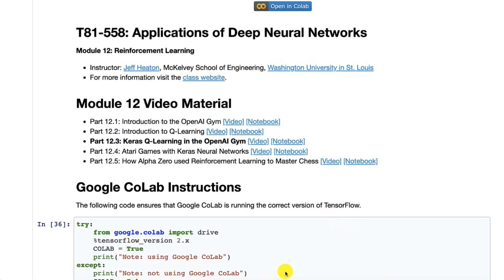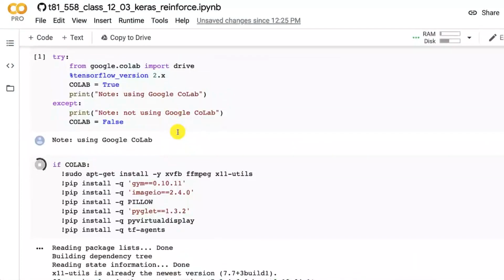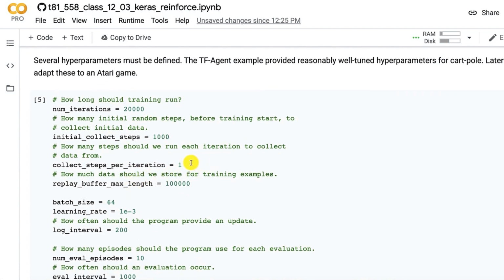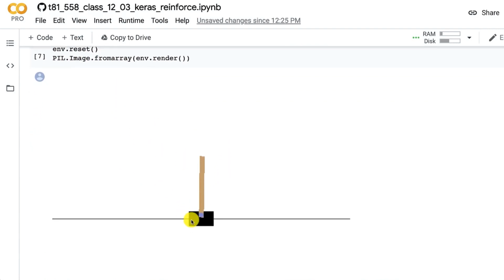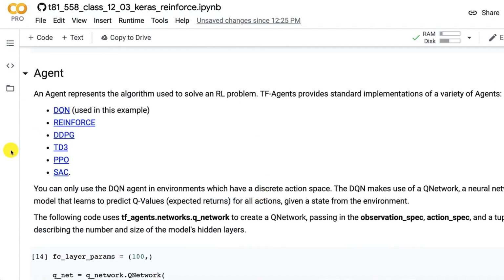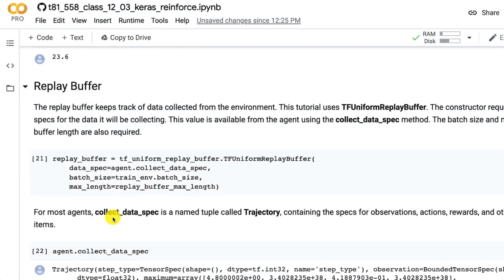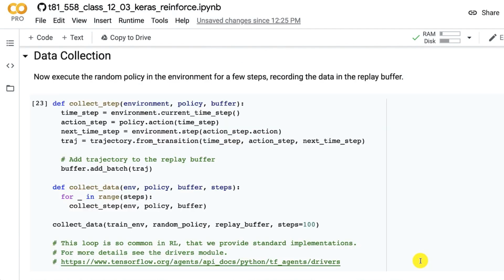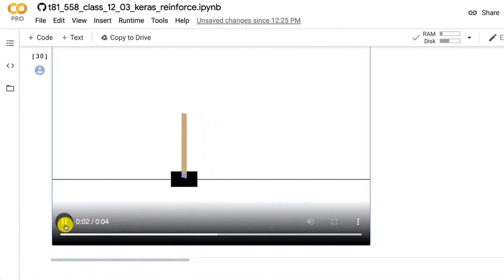Keras Q-Learning in the OpenAI Gym (12.3)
The package tf-agents adds reinforcement learning capabilities to Keras.  Reinforcement learning allows AI to create a good policy to determine what action to take for a given environment's state.  This is often used to learn to play games.